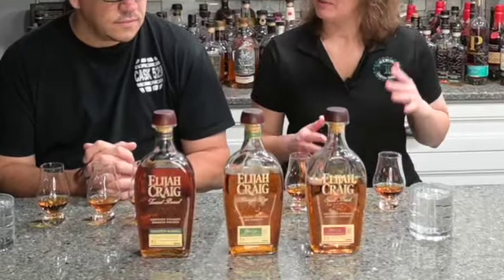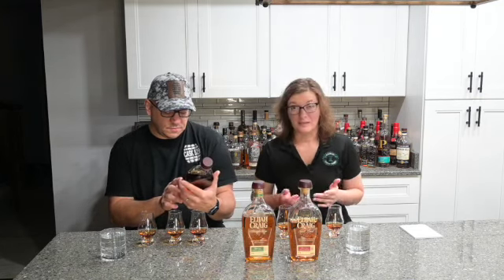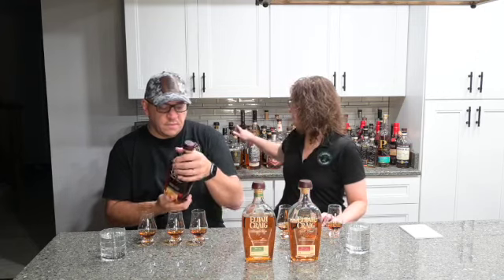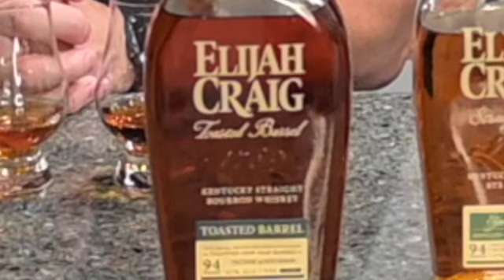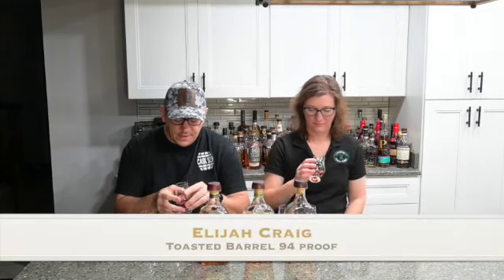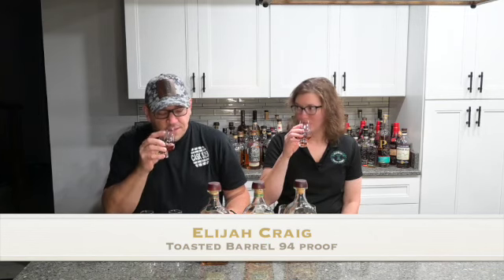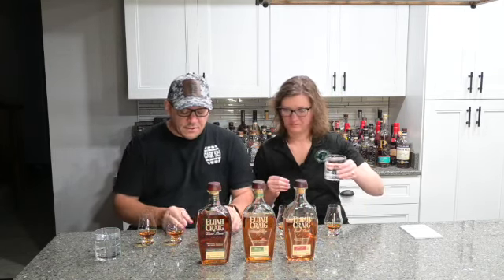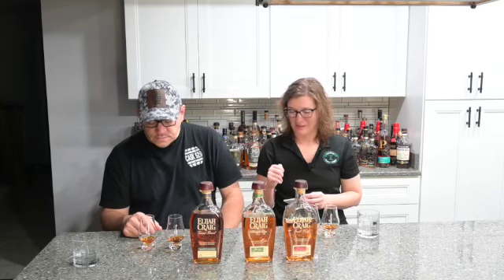Elijah Craig Blind Tasting Review - Does Bryan Fail? 500 Sub Giveaway Prize Announced - Stagg!!!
Join Bryan and Shona from @Cask529 as Shona has Bryan blindly taste three Elijah Craig whiskeys: Rye, Toasted Barrel and Small Batch. Will Bryan be able to place them correctly?

Also, Shona shocks Bryan as she announces their giveaway prize for when they reach 500 subscribers!! Did she really say Stagg?